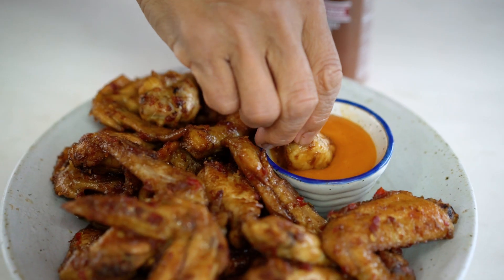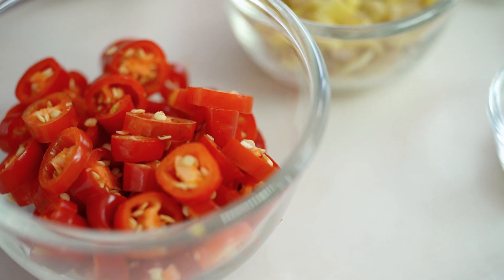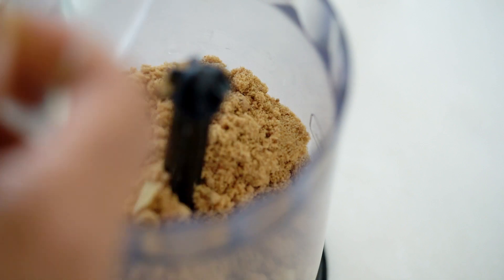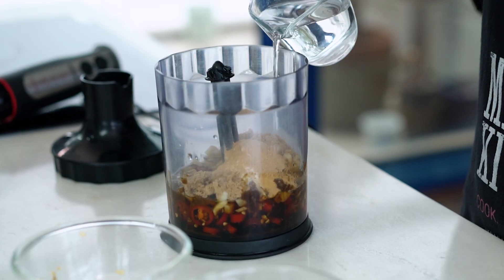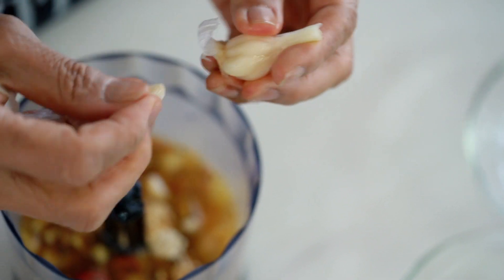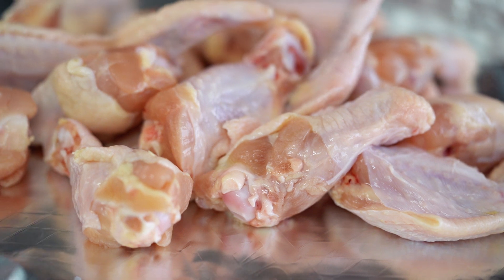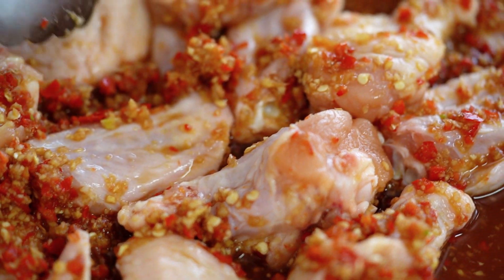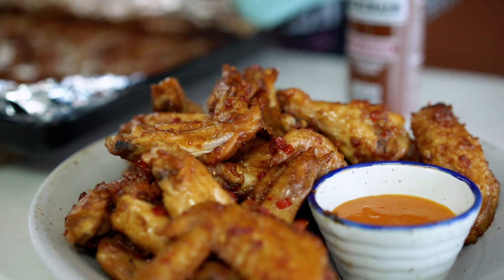The Best Sticky Wings - Marion's Kitchen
The Best Sticky Chicken Wings...and why? Because Mama knows best of course!

ABOUT MARION